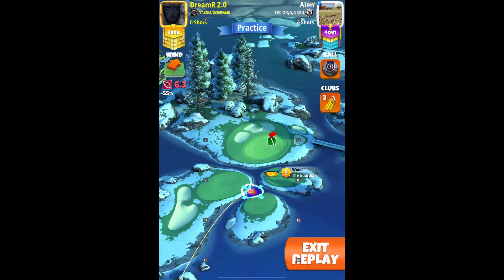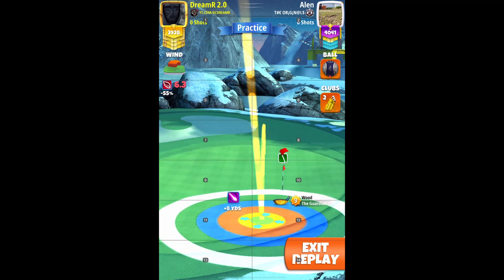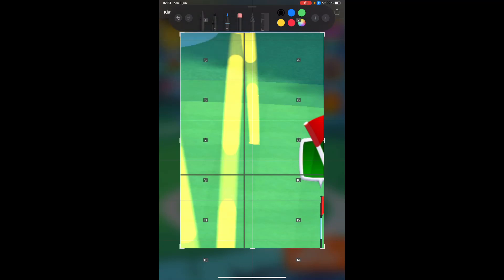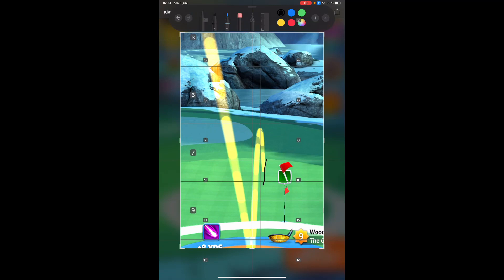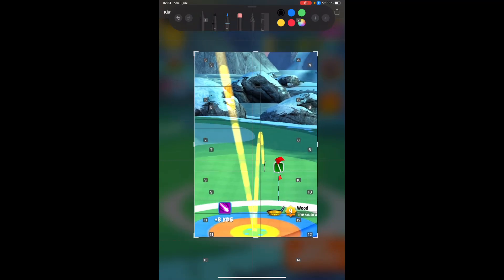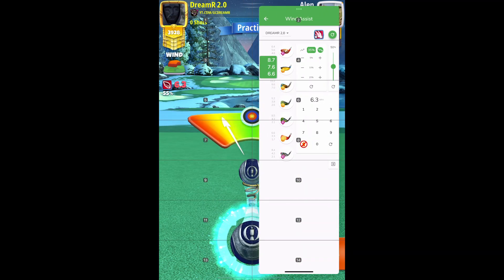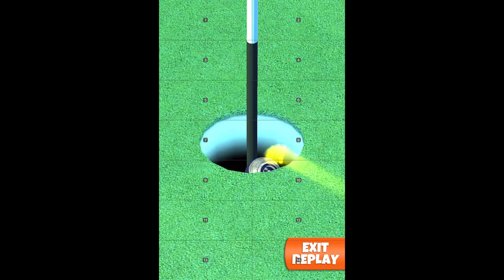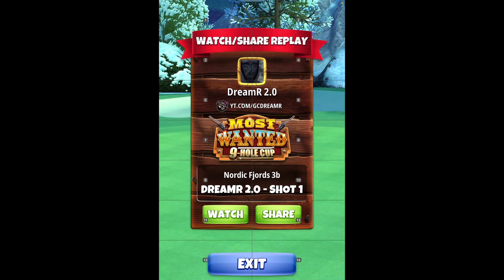Golf Clash Hole 4 - HIO (-9) Most Wanted 9-Hole Cup - Expert Final Round - Golf Clash Guide